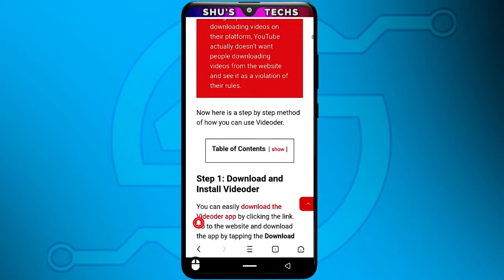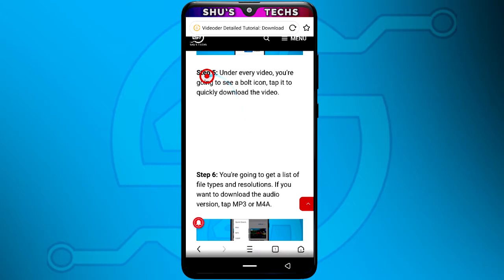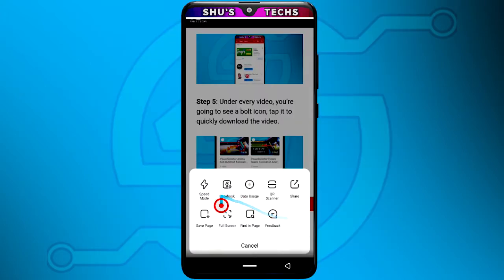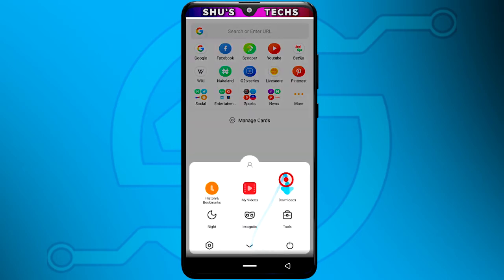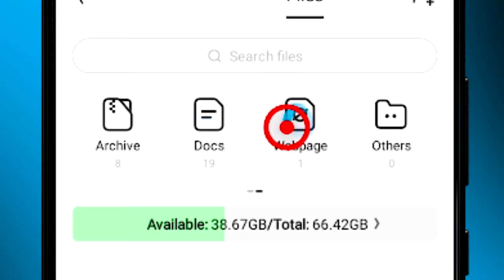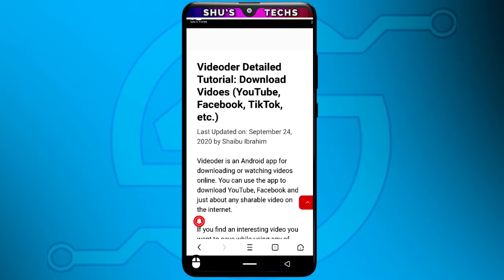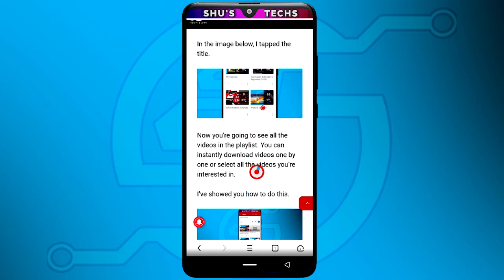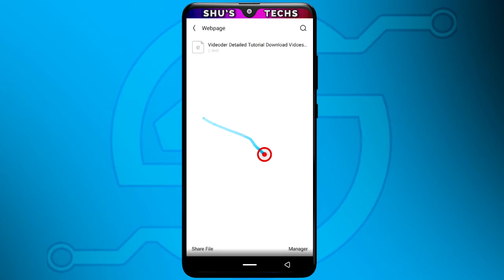How To Save Pages on UC Mini Browser (Android Tutorial)